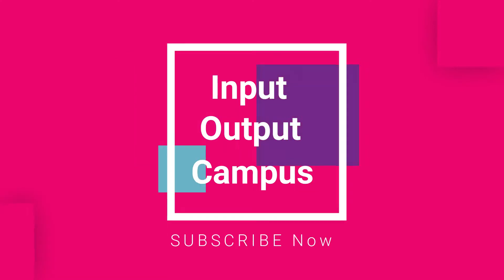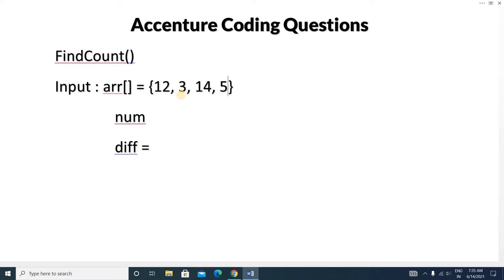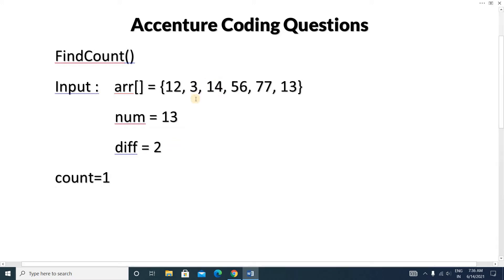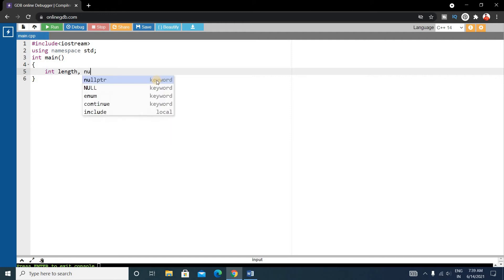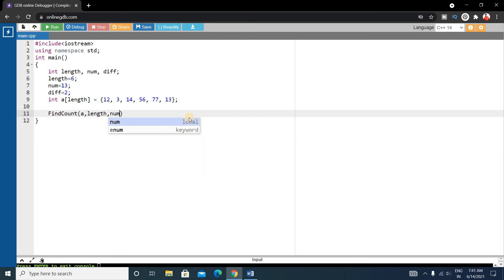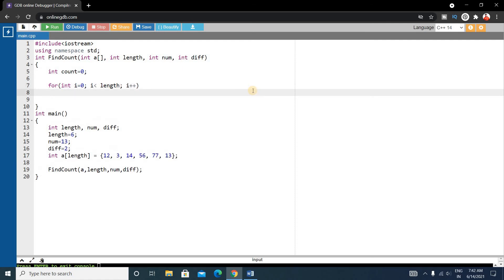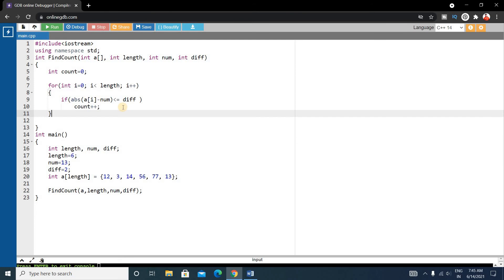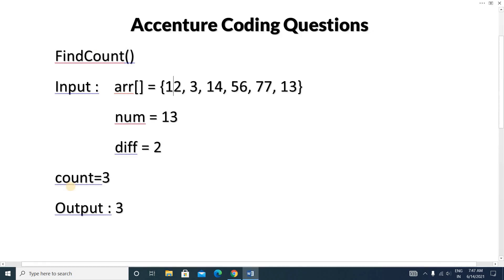Accenture Latest Coding Question with Solution | Find Count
Coding Question in Accenture in 2021.